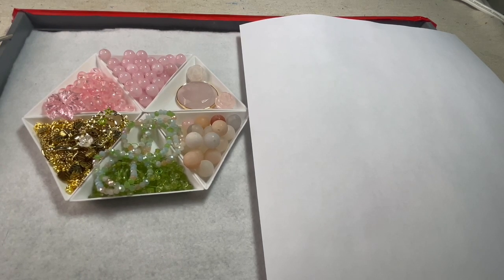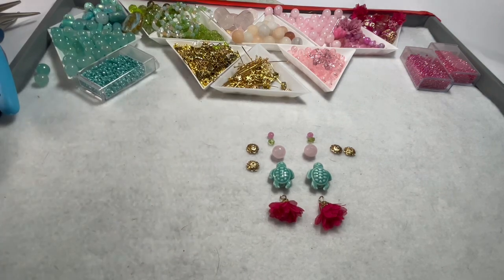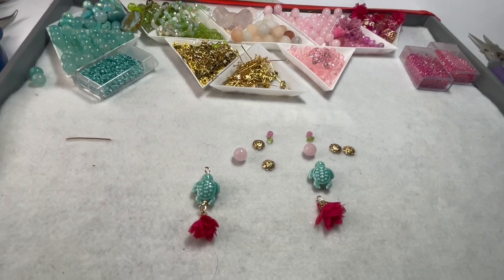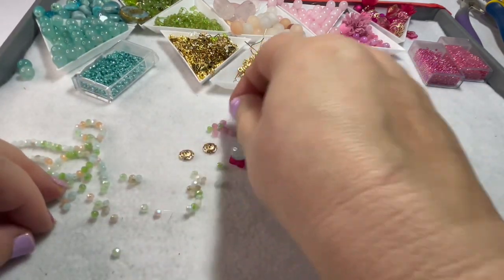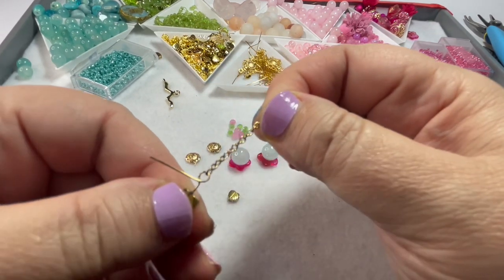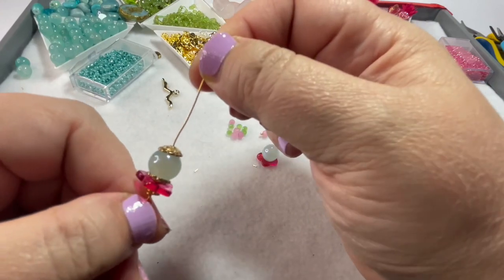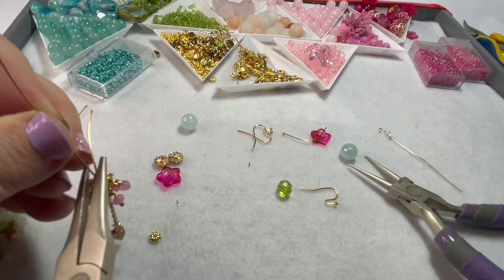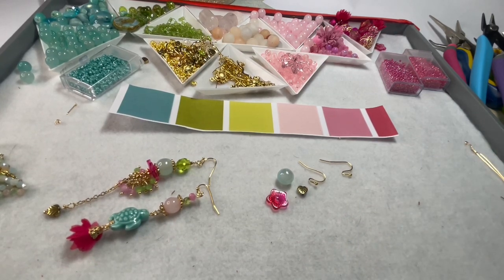What about Wednesday? Earrings using Bargain Bead Box- Spring Blossoms